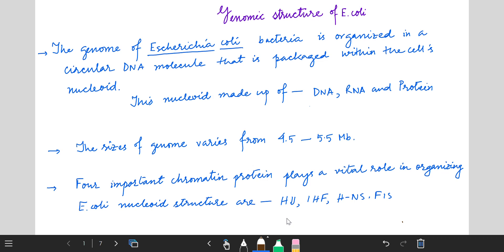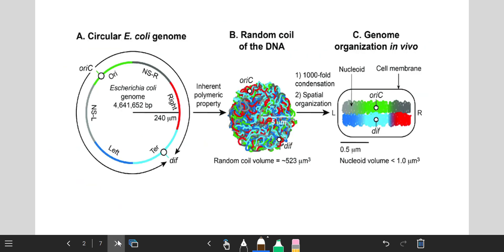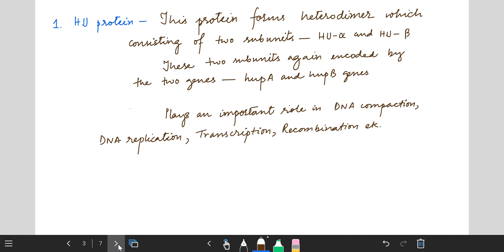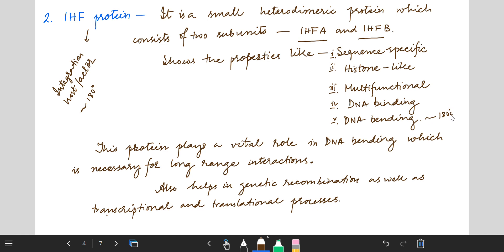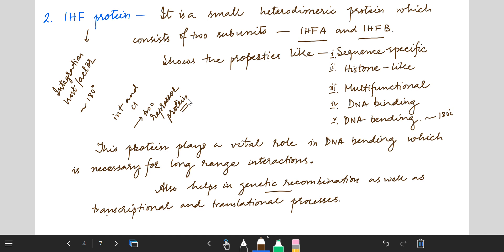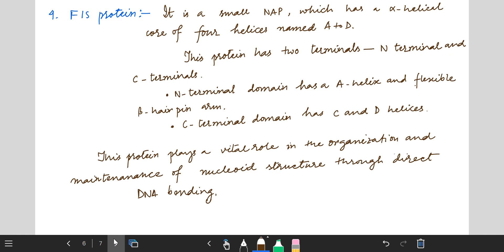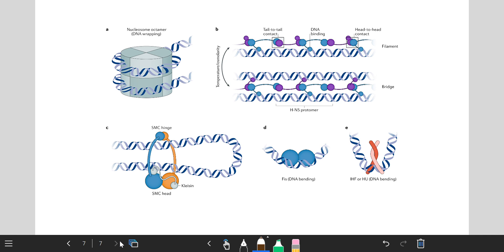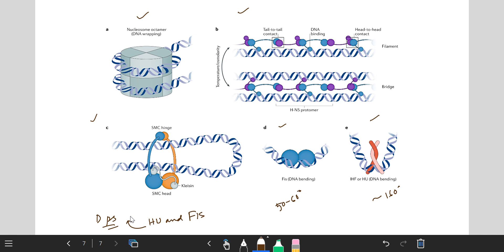Decoding E. coli Genomics: A Detailed Look at Its Genetic Structure and Organization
Explore the fascinating world of E. coli genomics in this detailed video! We dive into the genetic structure and organization of Escherichia coli, examining how its genome is arranged and what this means for its function and behavior. Learn about the key features of the E. coli genome, including gene clusters, regulatory elements, and the overall organization of its DNA. This video covers essential aspects of bacterial genomics, molecular biology, and bioinformatics, providing valuable insights into one of the most studied microorganisms. Whether you're a student, researcher, or enthusiast in microbial genetics, this comprehensive guide will enhance your understanding of E. coli's genetic architecture and its implications.